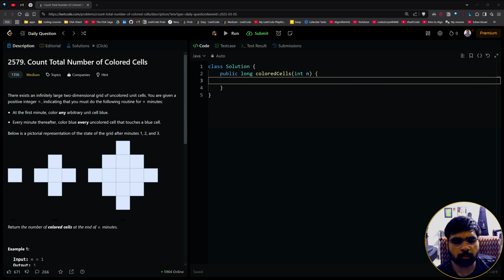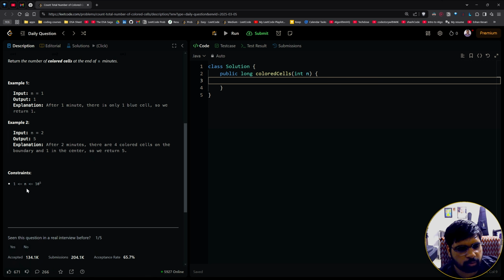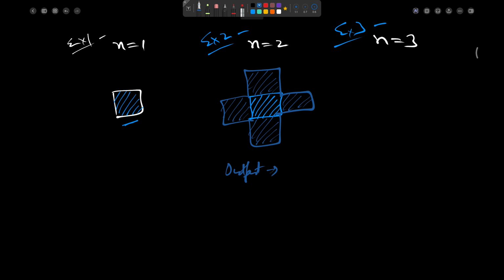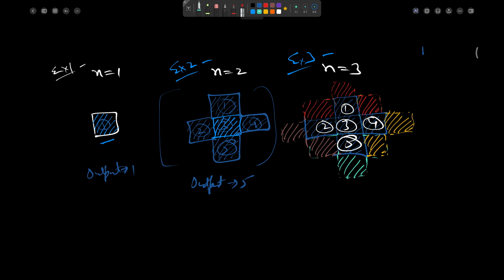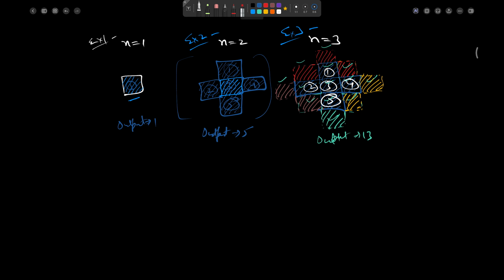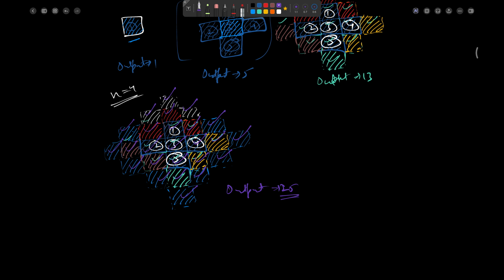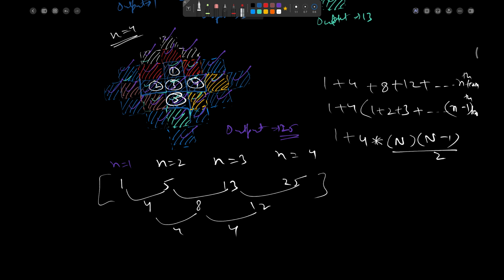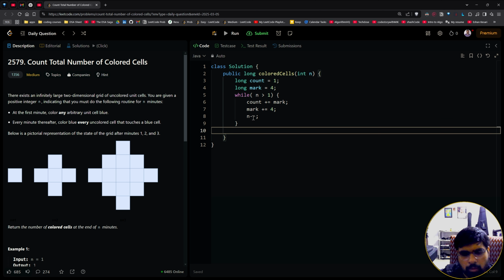2579. Count Total Number of Colored Cells - Leetcode Daily| Medium | Easy Explanation w/ Sol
This is a solution to the Daily Leetcode problem "2579.Count Total Number of Colored Cells" using Efficient Approach in Java in a very easy to understand beginner level explanation.

1. Time Complexity:
ProductOfNumbers() → O(1)